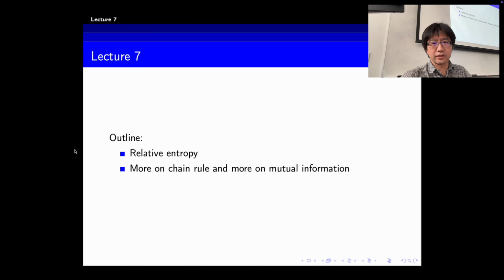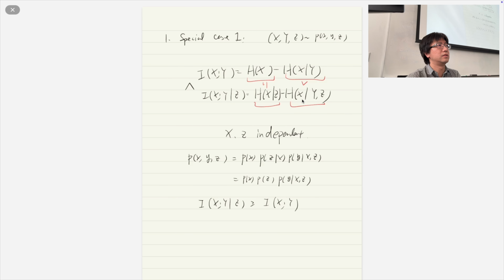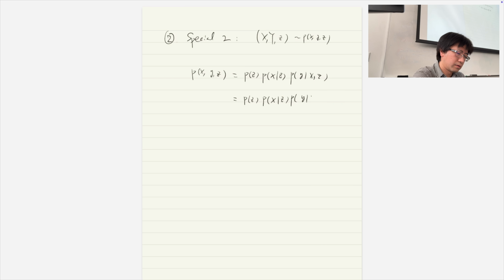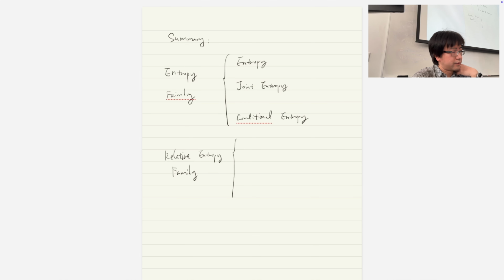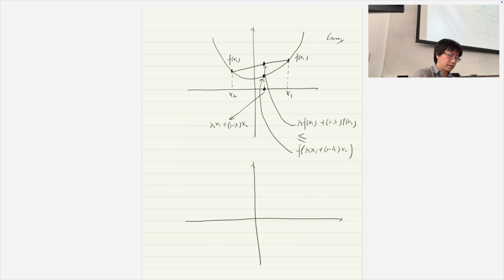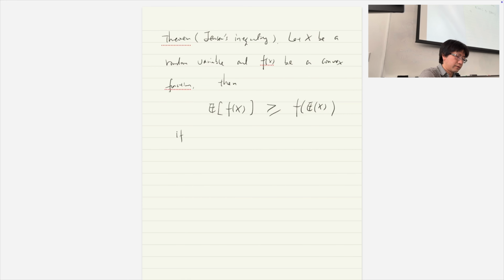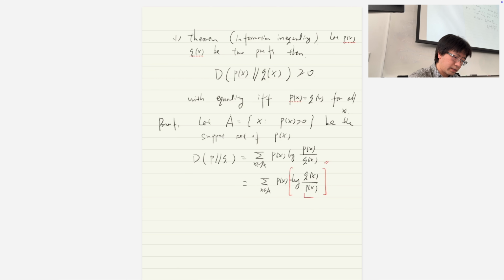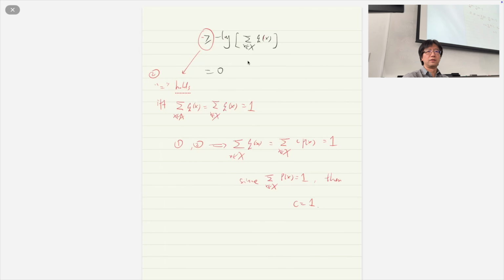EEL6532 Information Theory Lecture 8